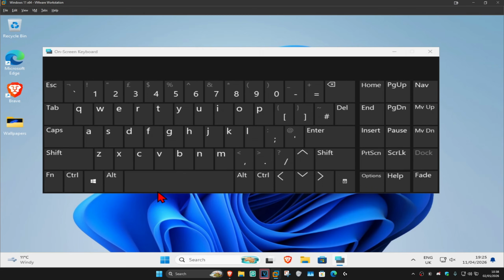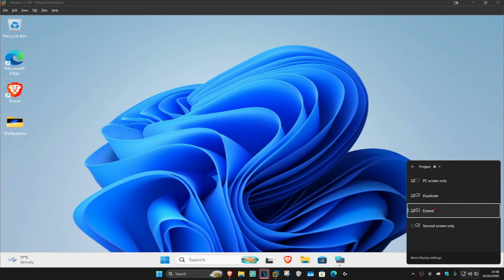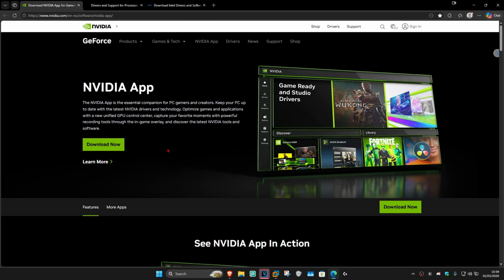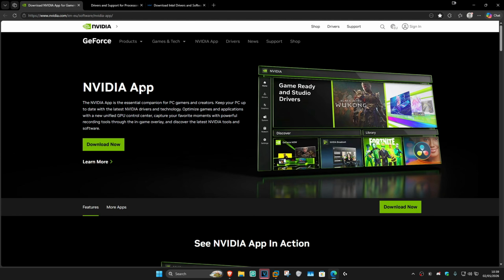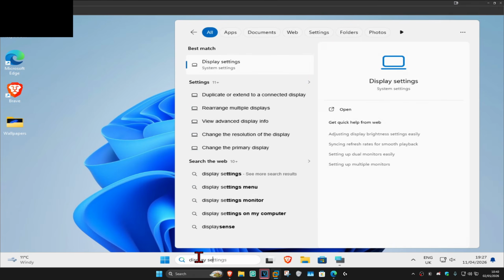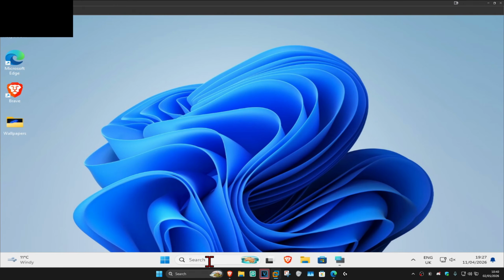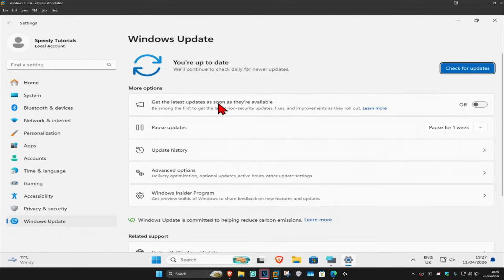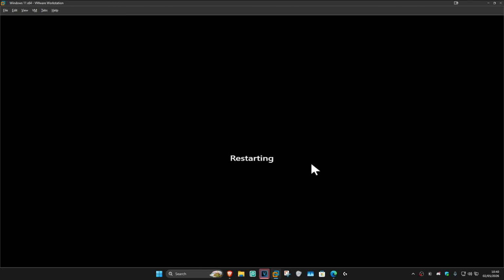How To Fix HDMI Not Working in Windows 11 (No Signal / No Display)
How To Fix HDMI Connection Not Working in Windows 11

In this tutorial, I’ll show you how to fix HDMI connection issues in Windows 11. This includes problems like no signal, black screen, HDMI not detected, sound not coming through HDMI, and displays not showing up. I’ll guide you step-by-step through checking cables, updating GPU drivers, changing display settings, and fixing audio/video output issues.

Topics addressed in this tutorial:
hdmi not working windows 11 fix
no signal hdmi pc to monitor
windows 11 second monitor not detected
fix hdmi audio not working
update gpu drivers nvidia amd intel
display settings hdmi output fix
monitor not showing hdmi input
windows 11 external display troubleshooting